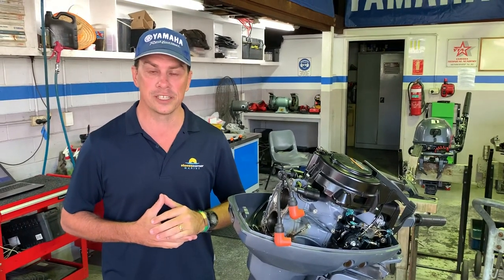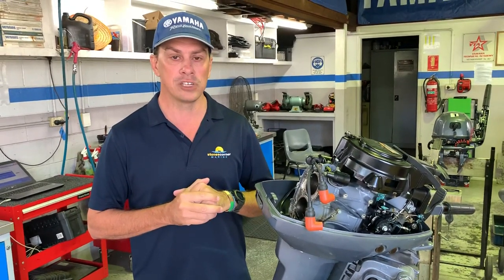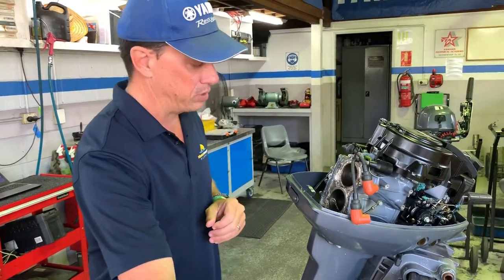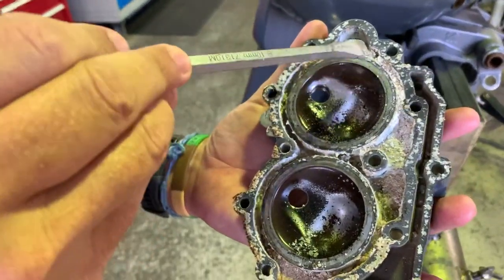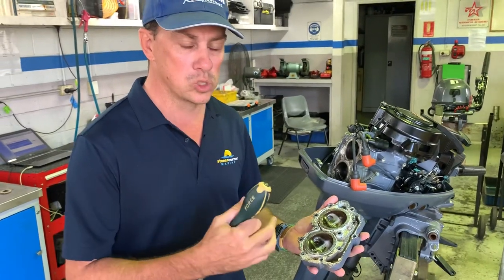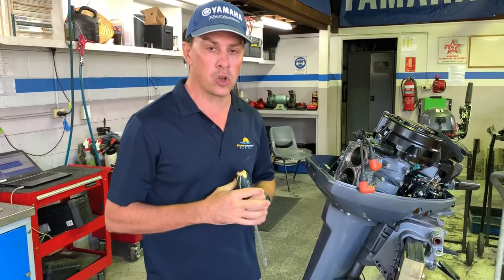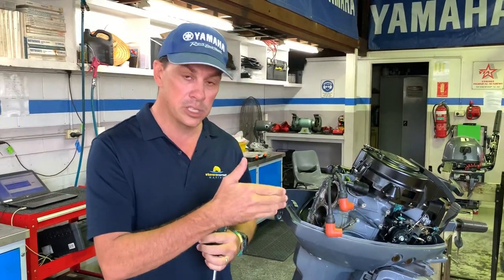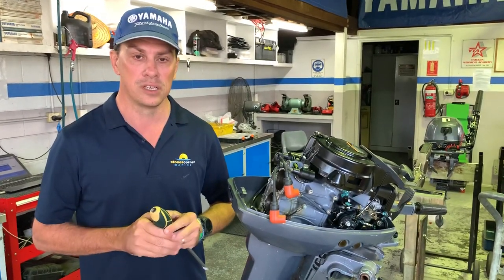How long should I flush my outboard for?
This video talks about the importance of flushing your outboard motor properly to avoid internal corrosion and water blockage issue. We take a look inside an outboard that hasn’t been flushed properly.